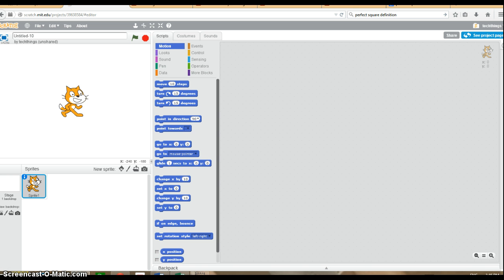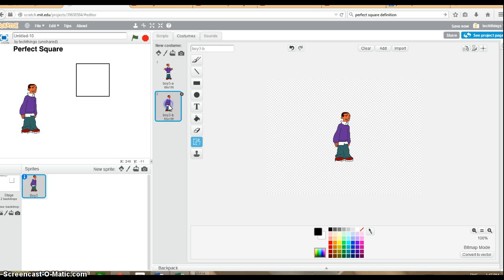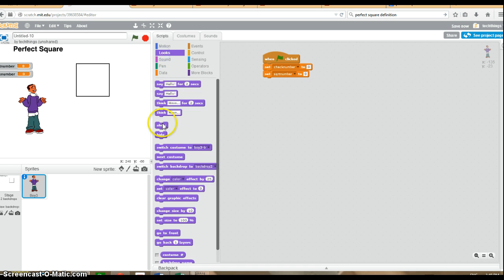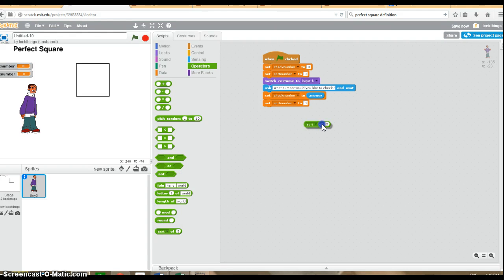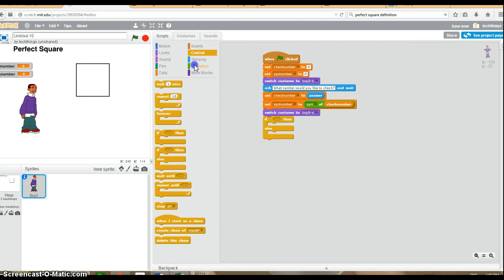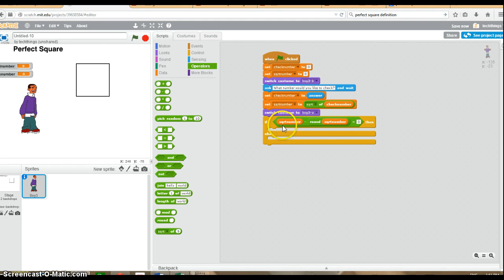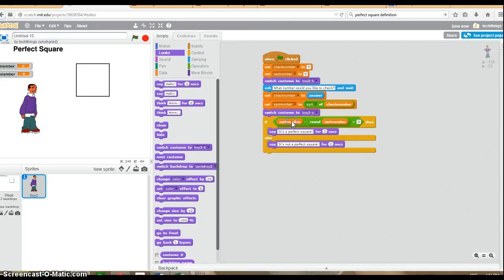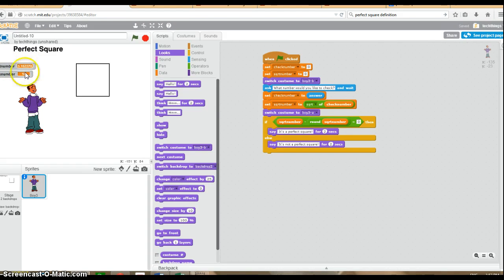Perfect Square Program in Scratch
This tutorial will demonstrate how to create a program in Scratch.  The program will ask the user for a number and then determine if it is a perfect square or not.